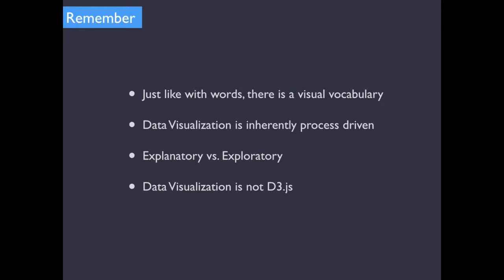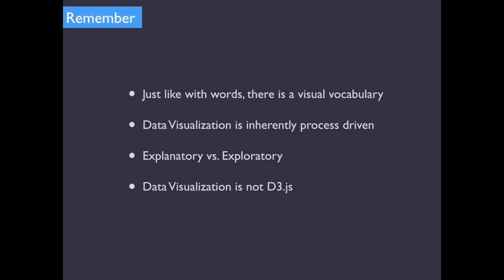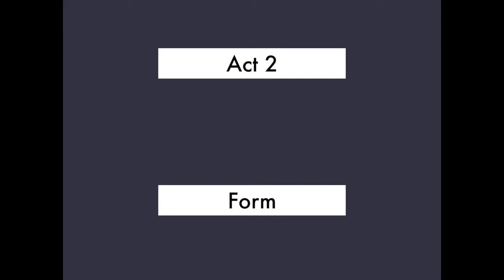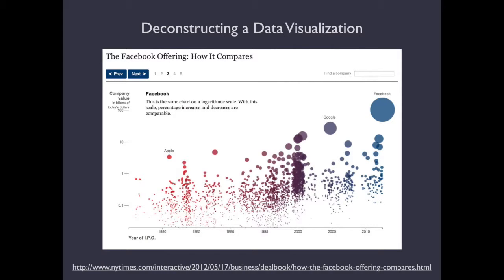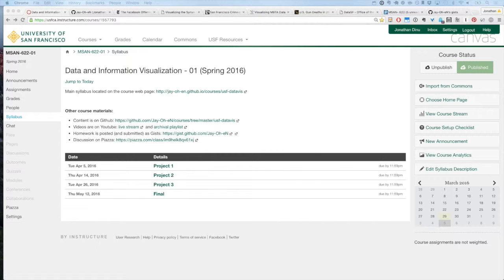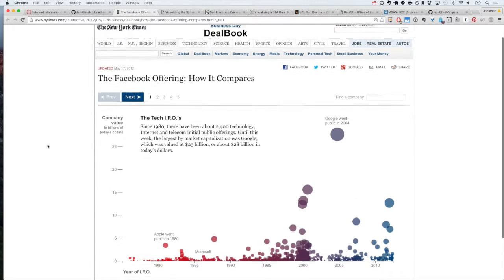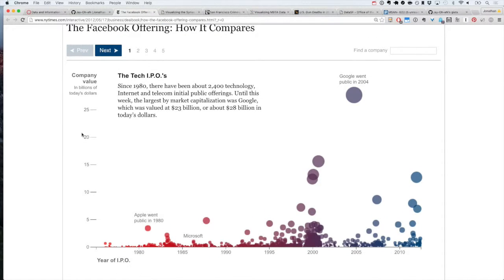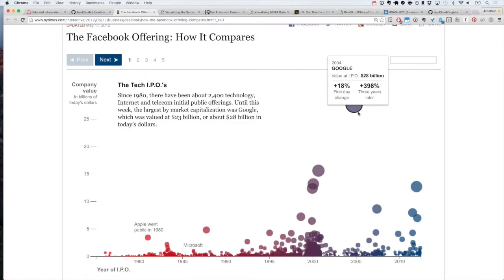Basics of Visual Encodings | Introduction to Data Visualization